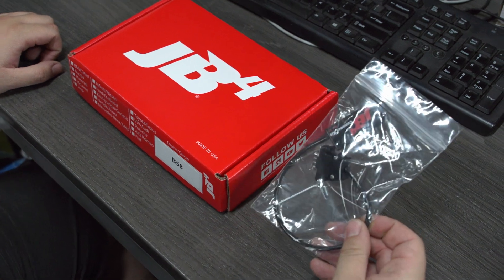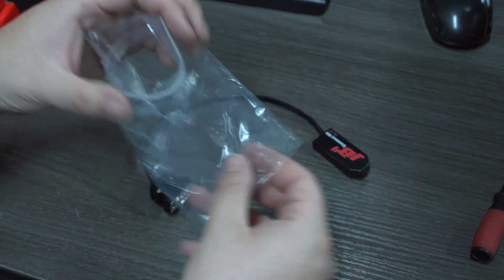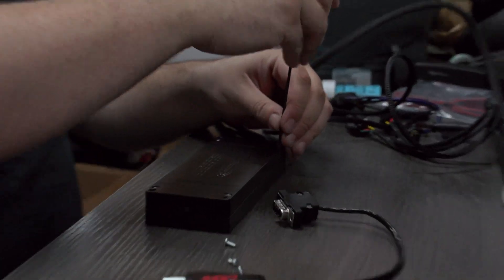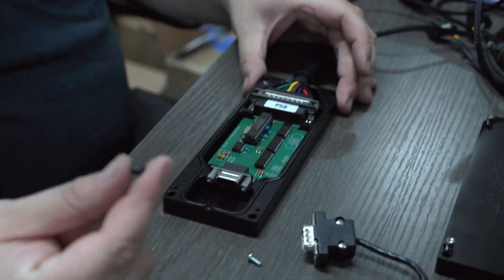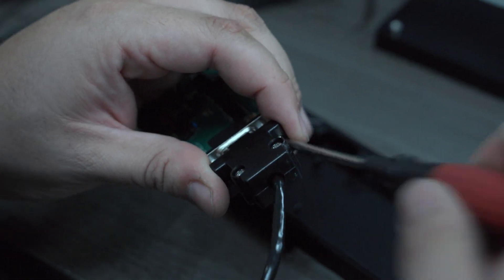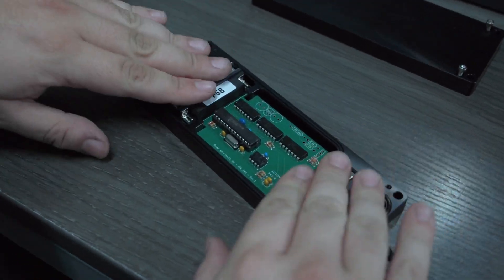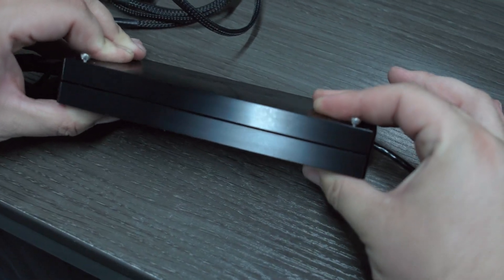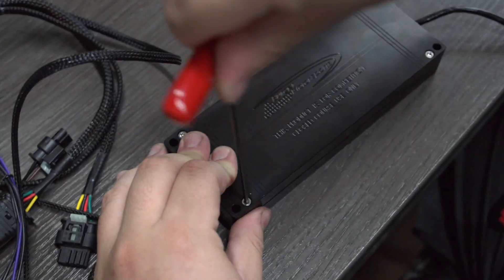JB4 Bluetooth Connect Kit Install Guide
Unlock the full potential of your JB4 with our detailed installation guide for the JB4 Bluetooth Connect Kit! This step-by-step tutorial will help you seamlessly connect your device to your car, allowing you to monitor and adjust your engine's performance directly from your smartphone.

🔧 What You'll Learn:

Tools and parts needed for installation
Step-by-step instructions to install the JB4 Bluetooth module

🚗 Suitable for:
Enthusiasts looking to enhance their vehicle's performance
Users of the JB4 tuning kit who want to upgrade their experience

📱 Features of the JB4 Connect App:
Real-time data logging
Off the shelf, and adjustable tuning maps
Code reading capabilities

🛠️ Installation Time: Approximately 10 minutes

Equip your ride with the JB4 Bluetooth Connect Kit today and take control of your car's performance like never before!